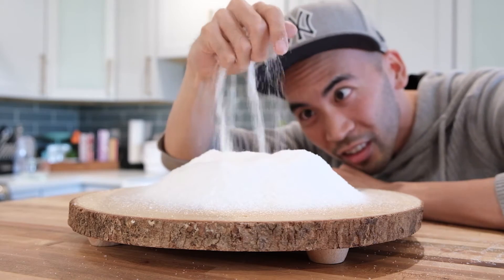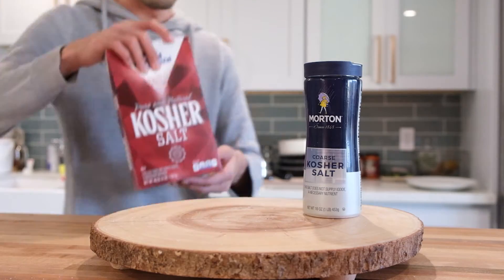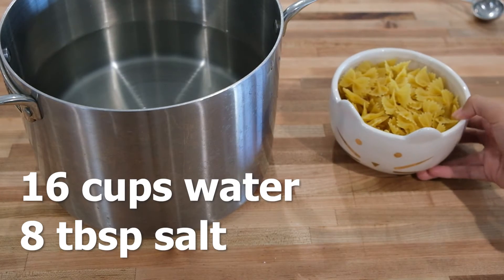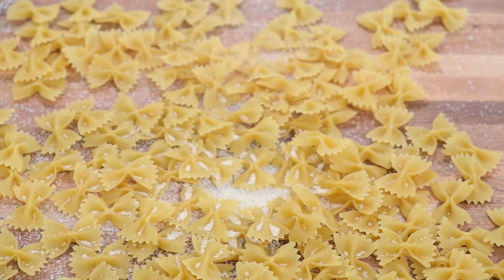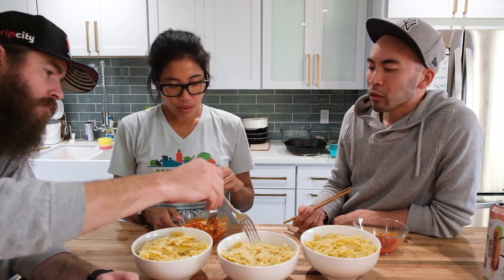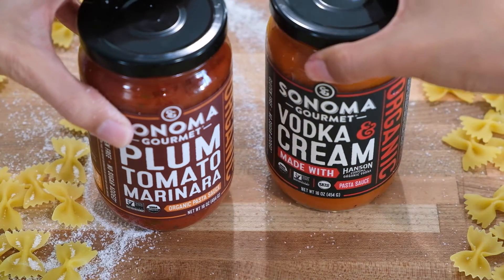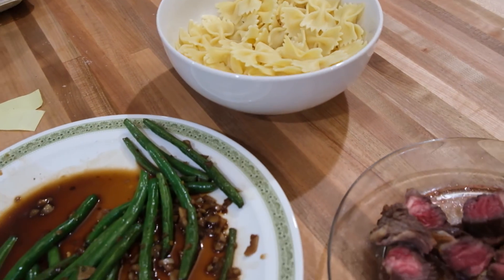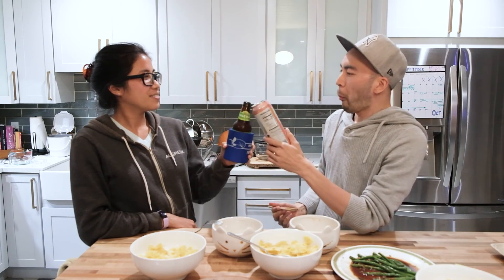How Much Salt Should You Use When Cooking?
Salt test. Brace your tastebuds!